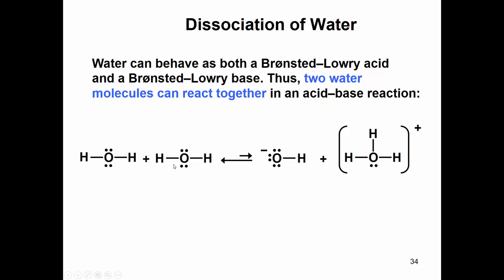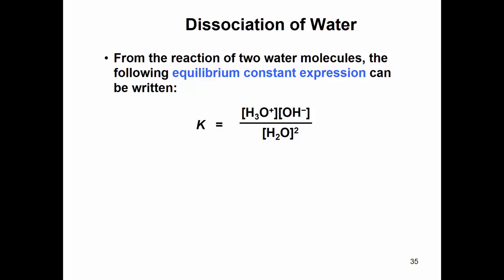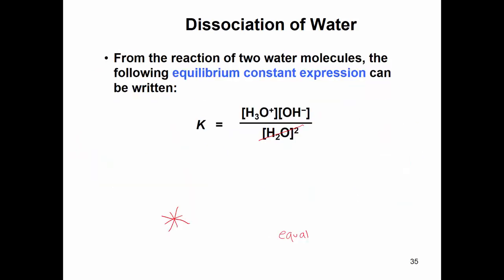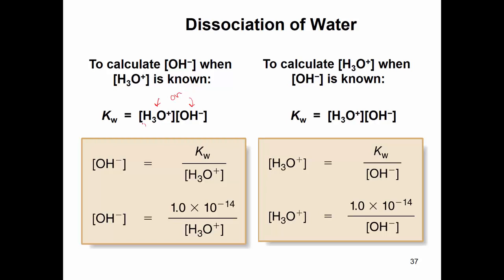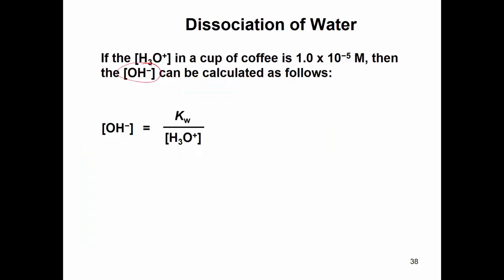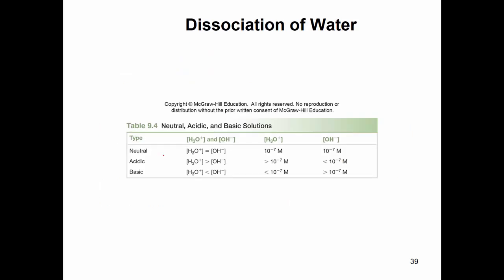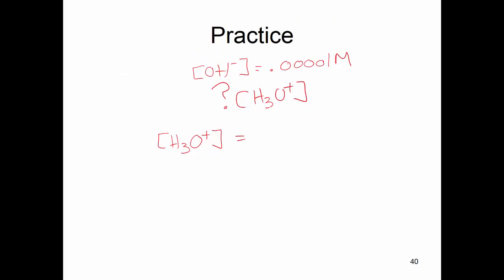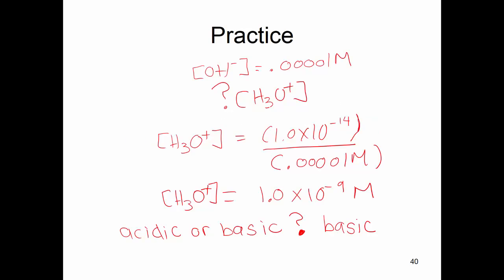Dissociation of water Kw